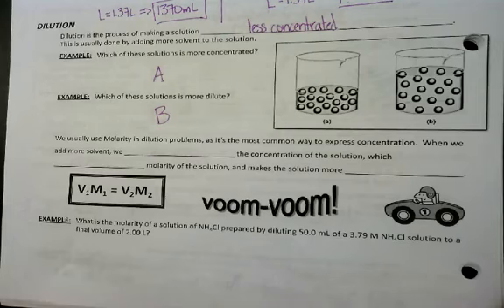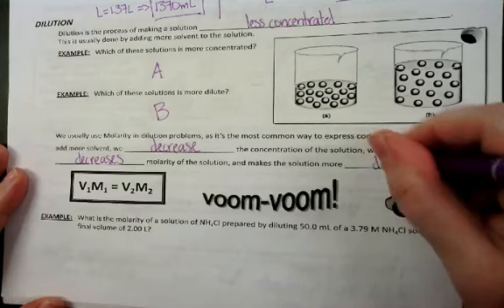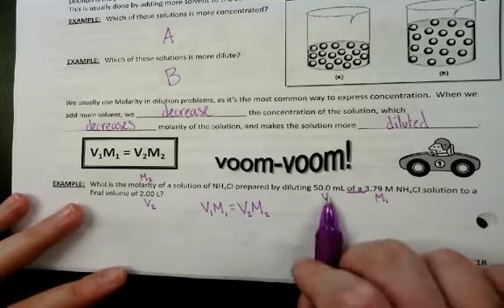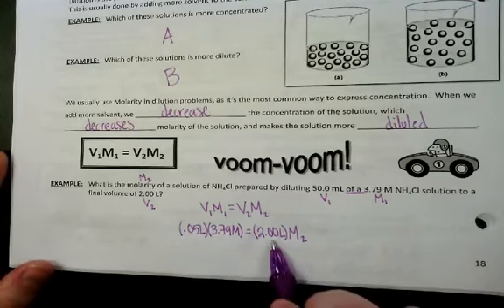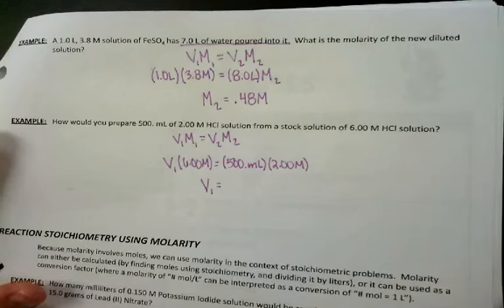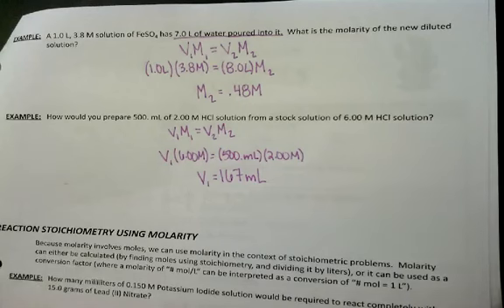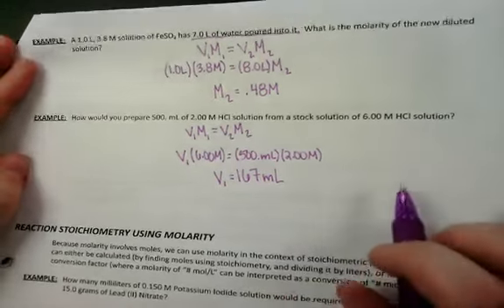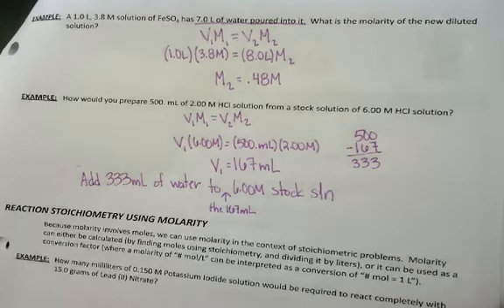Adv Chem - Dilutions Calculations